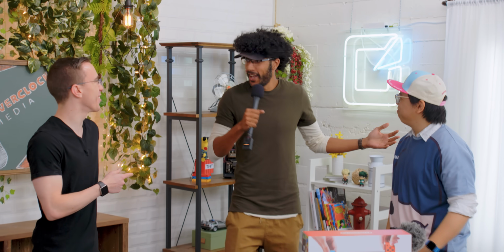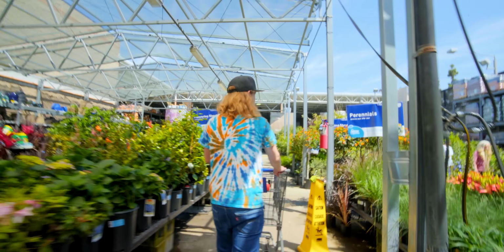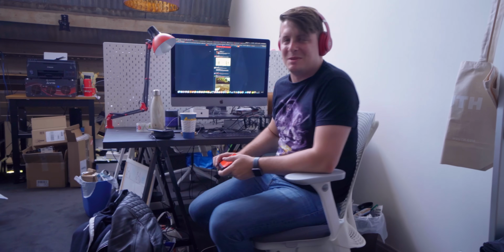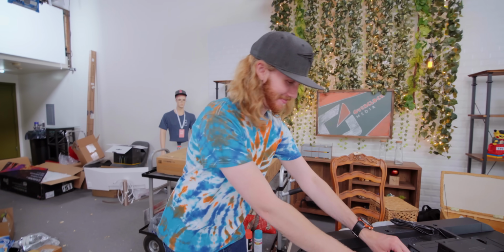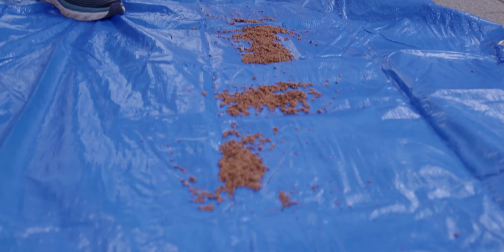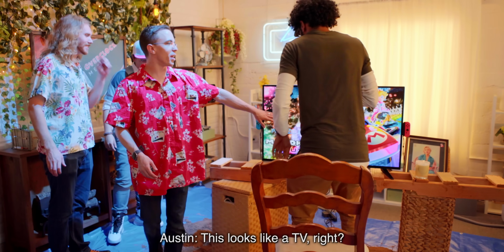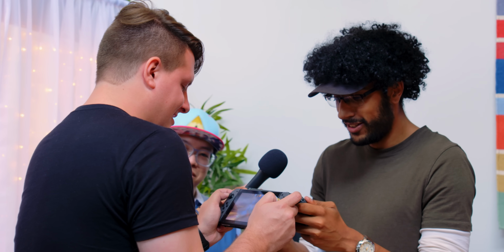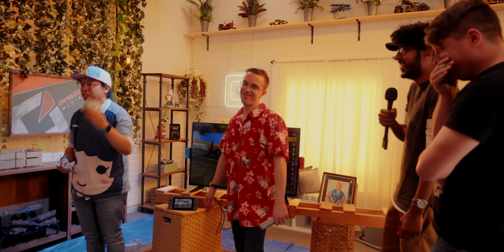The ULTIMATE Nintendo Switch Build-Off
Huge shoutout to everyone who made this video possible!
Showrunner and editor: Josh Blackey